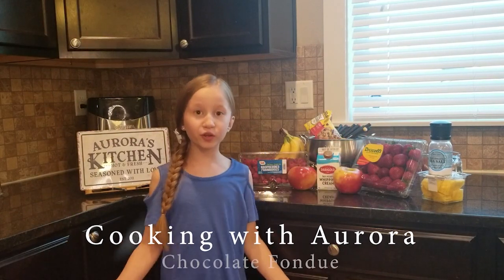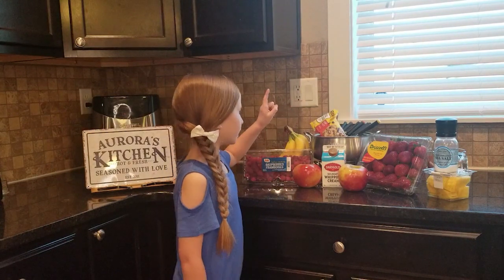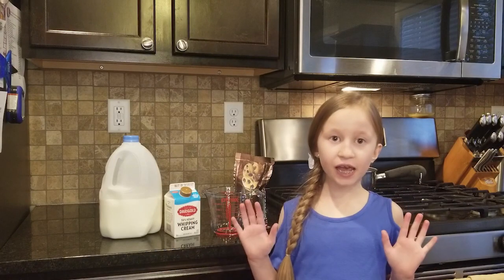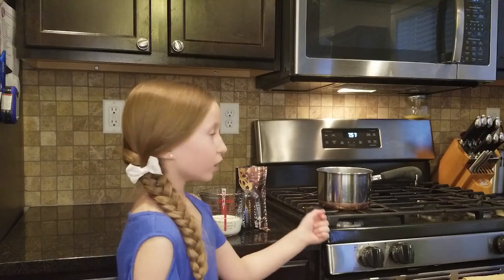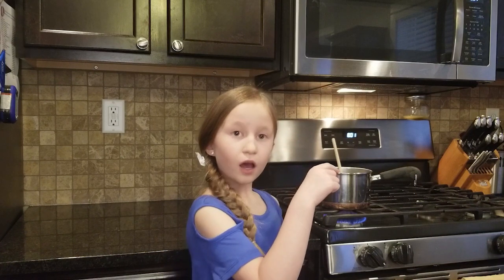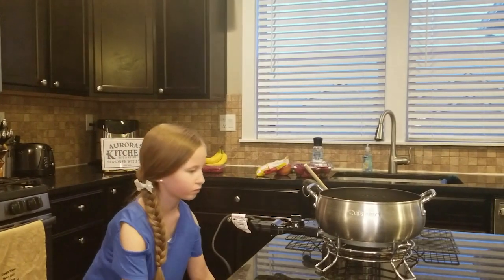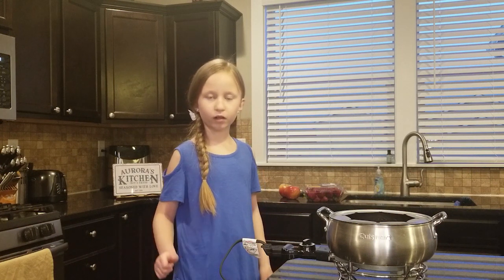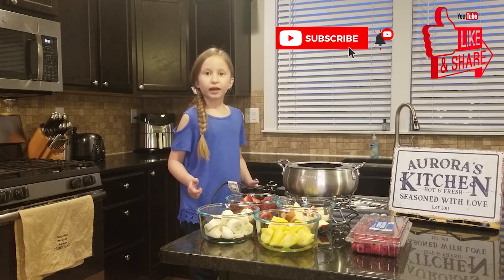How To Make 10 Minute Chocolate Fondue!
A simple 10-minute recipe for chocolate fondue! It turned out great!

Ingredients:
Chocolate chips (I used GHIRARDELLI BITTERSWEET 60% CACAO BAKING CHIPS)
Milk
Vanilla Extract
Sea Salt